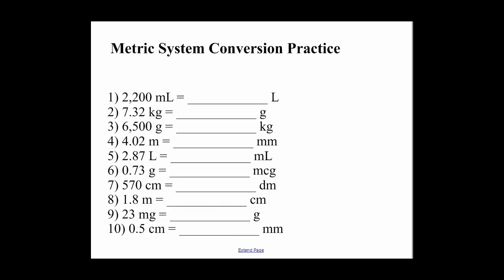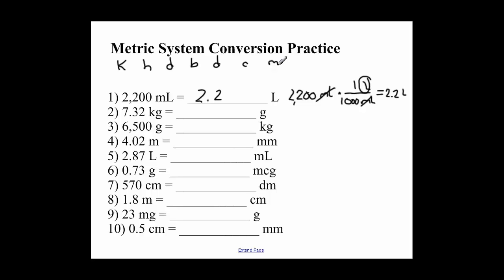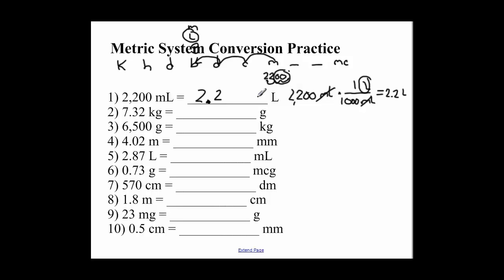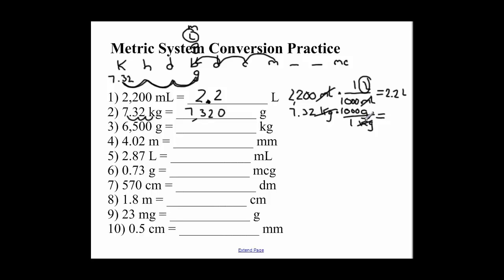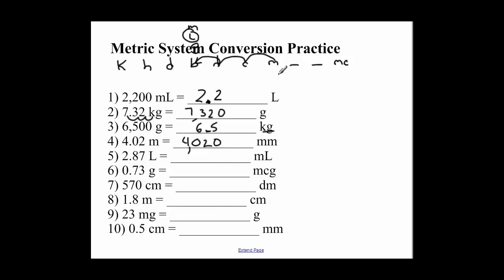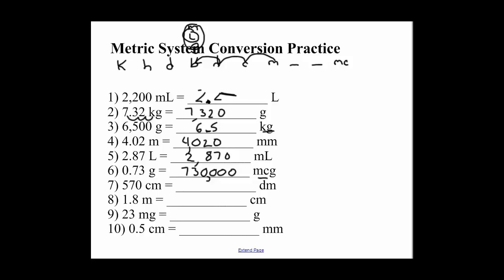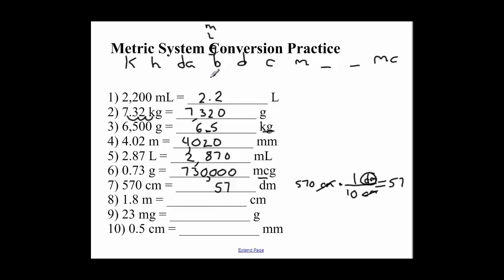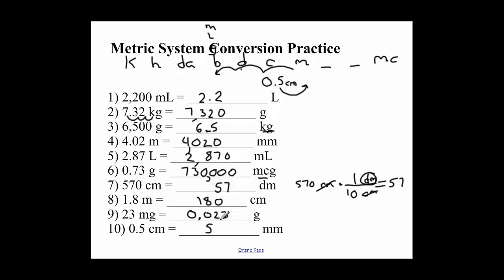MTB 1370 METRIC TO METRIC WORKSHEET SOLUTIONS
METRIC TO METRIC CONVERSIONS